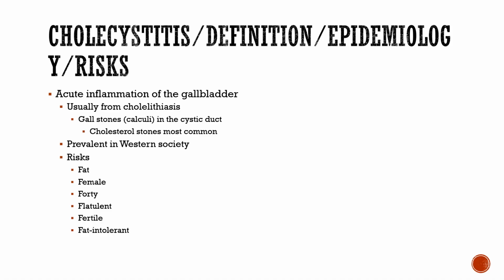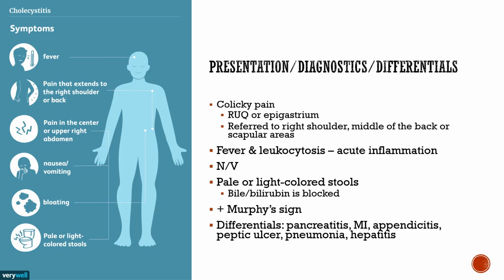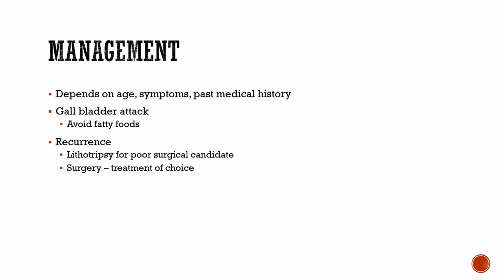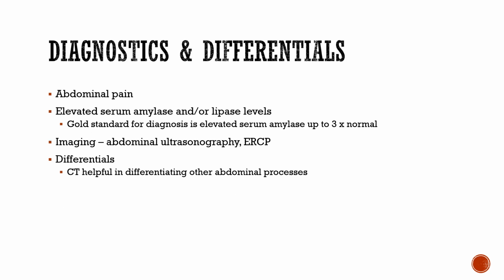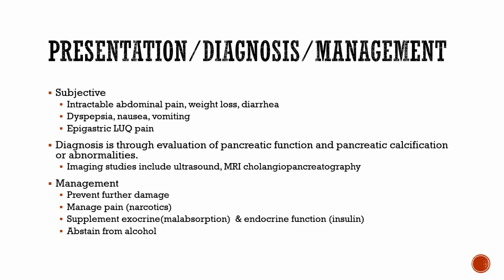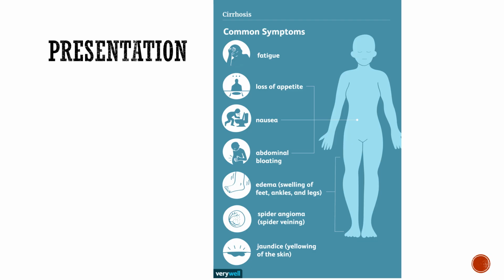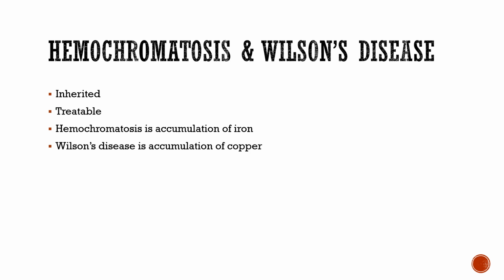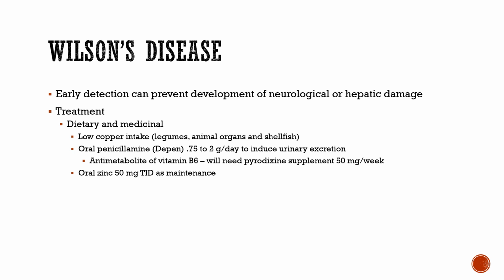5780 5 Gallbladder & Pancreatic Disorders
5780 5 Gallbladder & pancreatic disorders; cirrhosis & liver failure Video 5